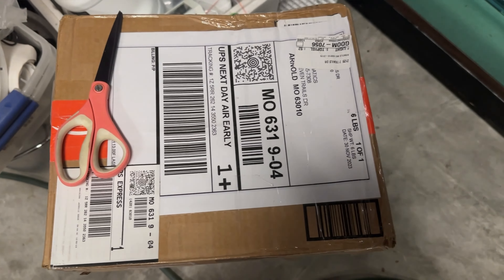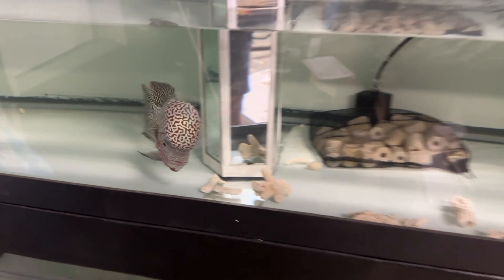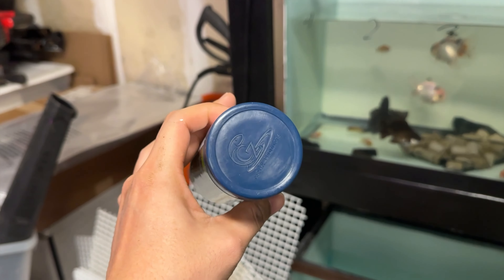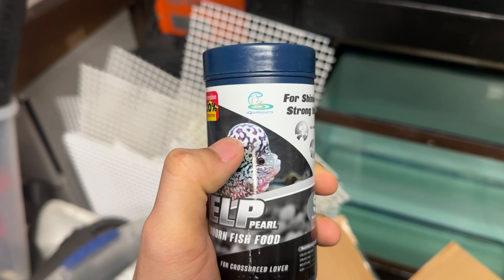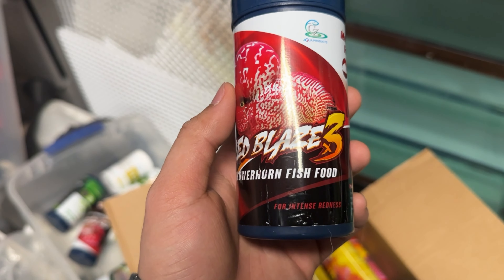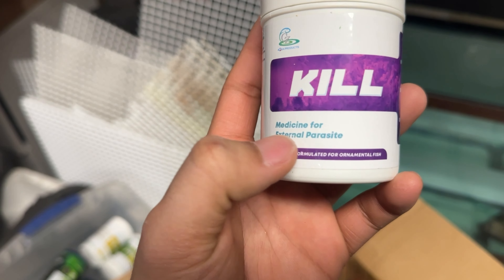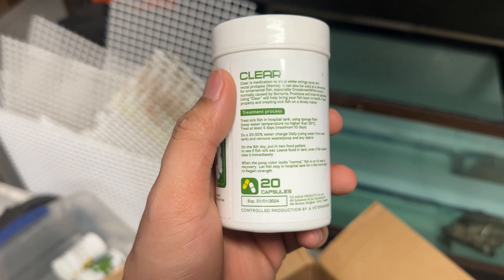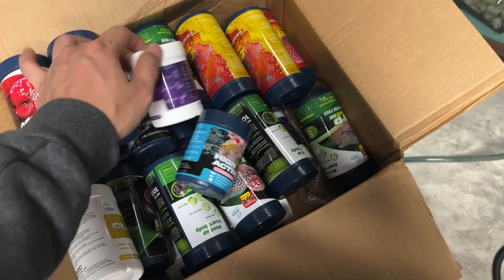CZ Product - Mo Aquatics - Everything you need in Aquatics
Cảm ơn anh em đã theo dõi mình 😊
Moaquatics.com